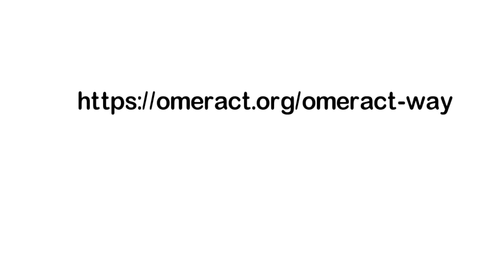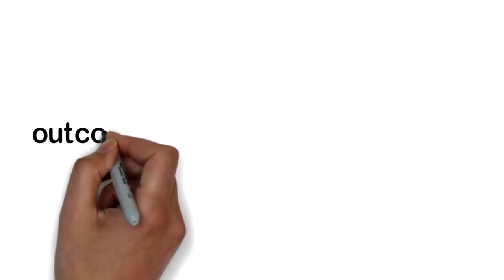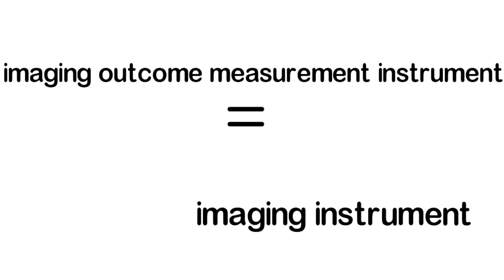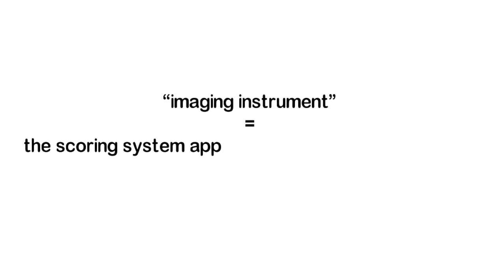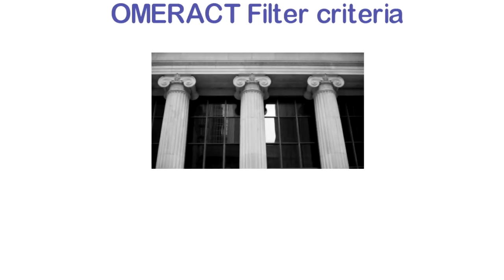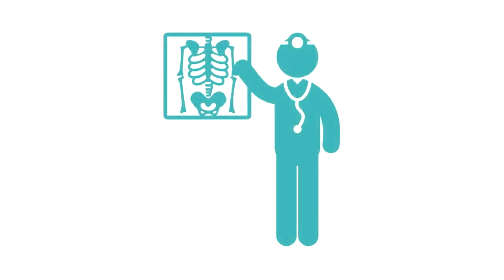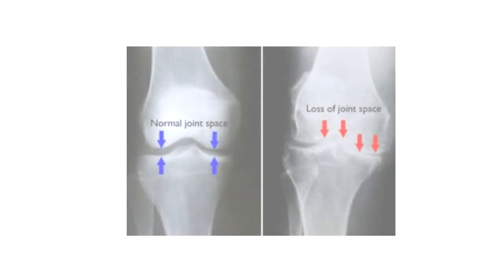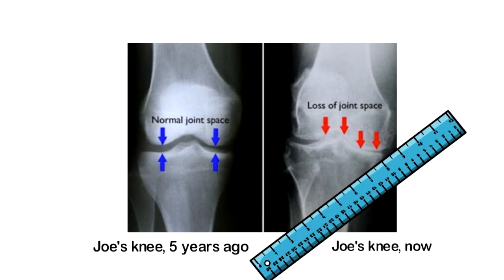Imaging Lesson #1: Domain Definitions pt1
Important lessons learned when OMERACT began thinking through the process of putting imaging instruments through the OMERACT Instrument Selection Algorithm (OFISA), to see whether an imaging instrument meets the OMERACT Filter criteria of truth, discrimination, and feasibility. pt 1